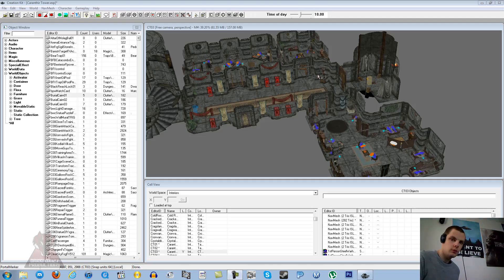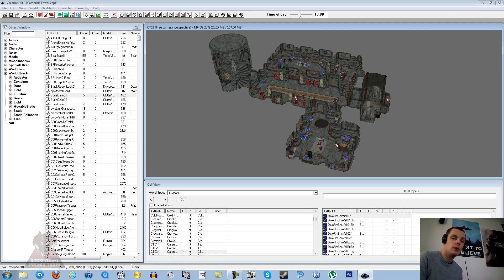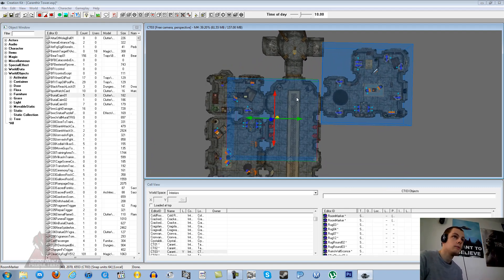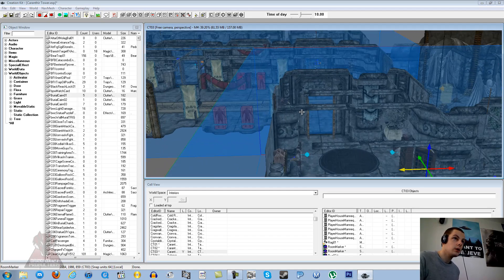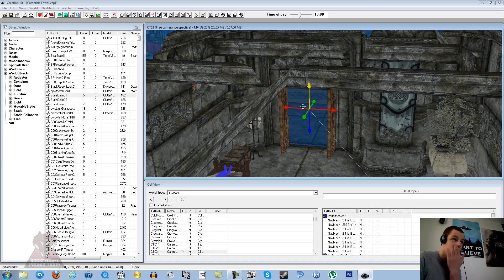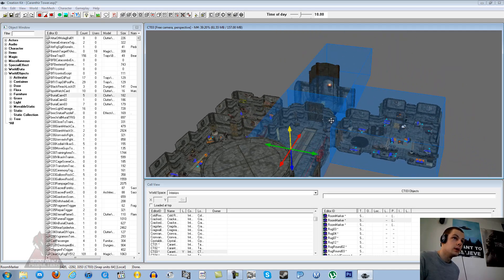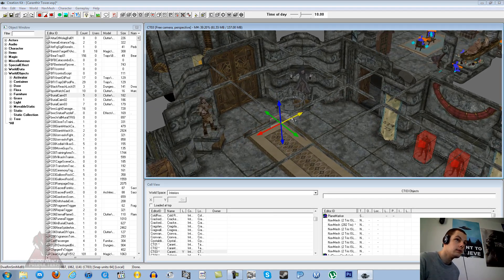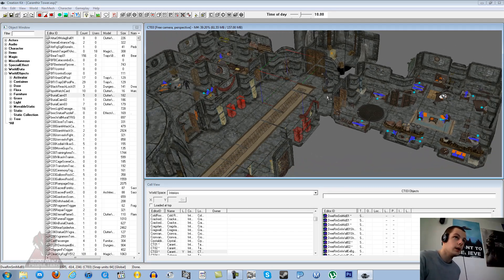Creation Kit (Optimisation)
This video will show you how to use Portal Rooms and Occlusion Planes to improve the performance of your mod in the Skyrim Creation Kit. It's a little confusing and I may not explain too well but if you follow the steps carefully you shouldn't have a problem.

Please consider supporting my content